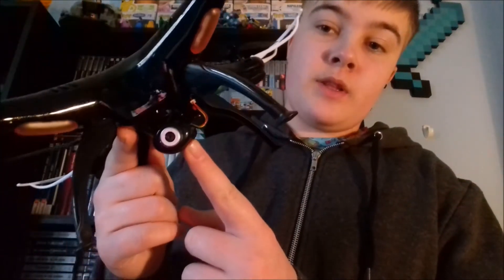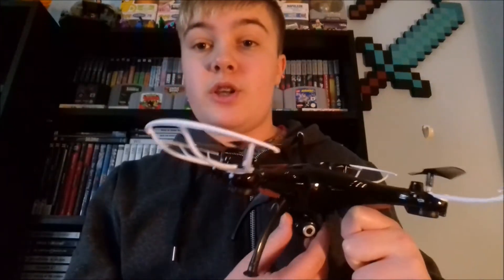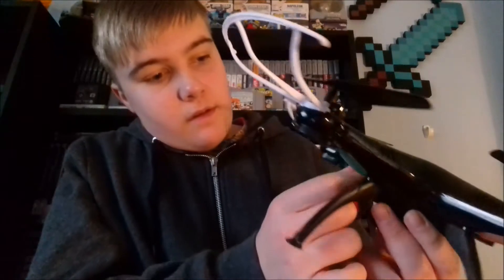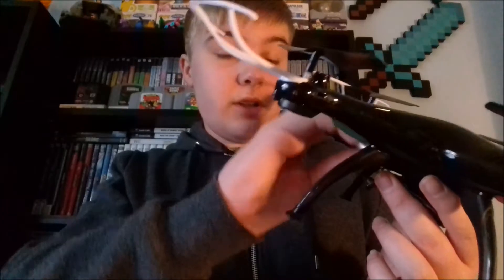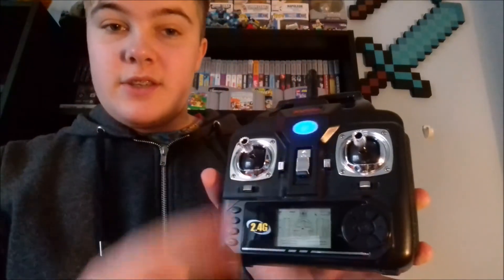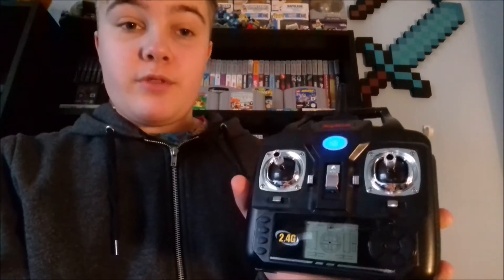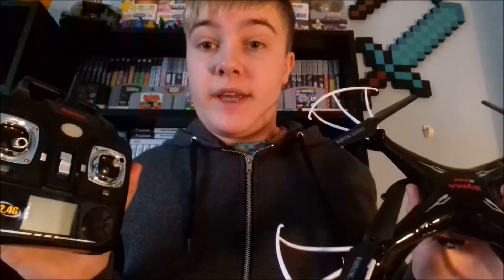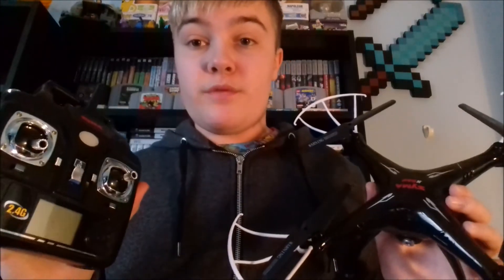Syma X5SC-1 Drone Review & Camera Test!!!!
Thanks for Rockin' with the Retro!